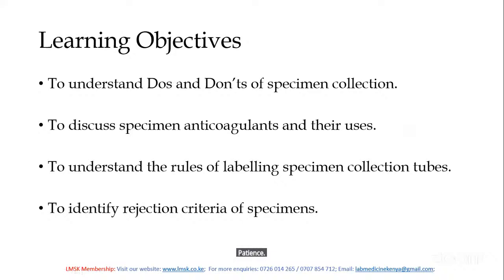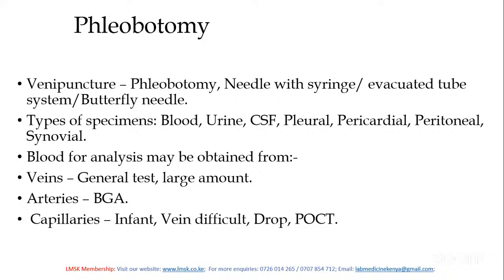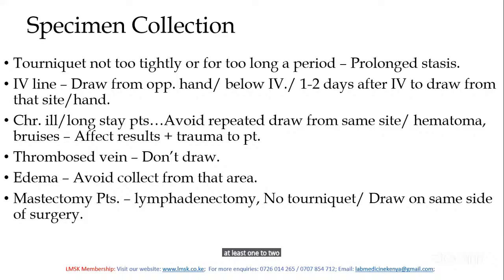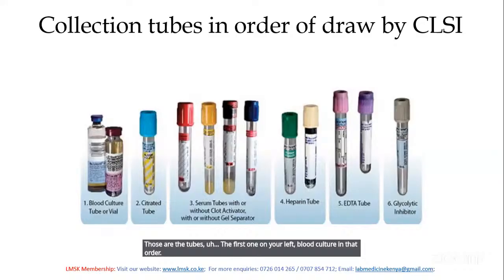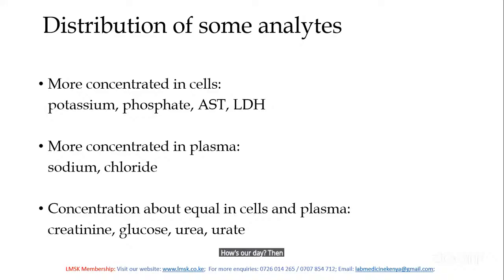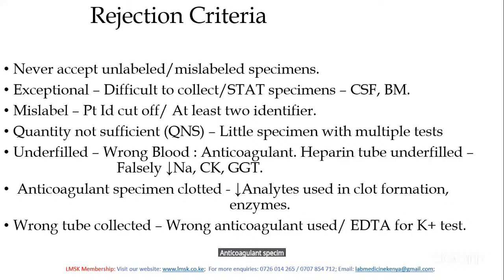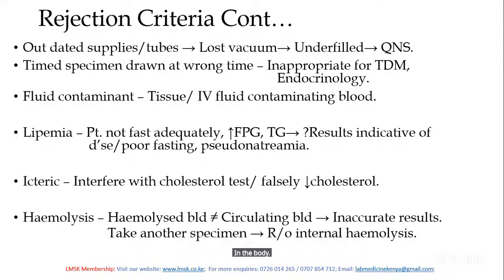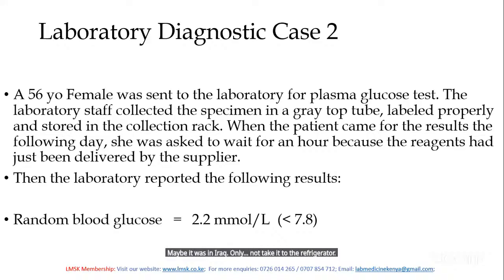Mastering Good Clinical Laboratory Practices in Blood Specimen Handling